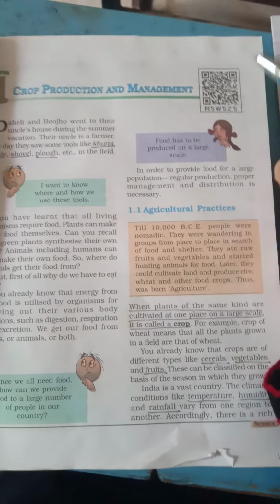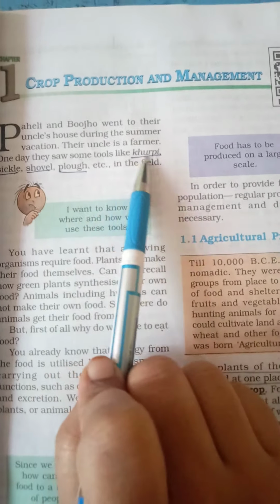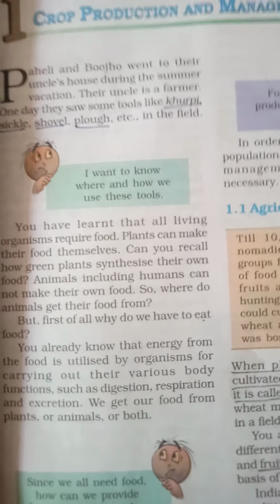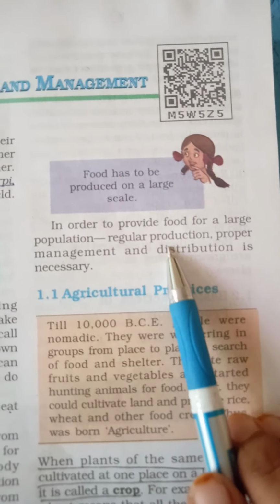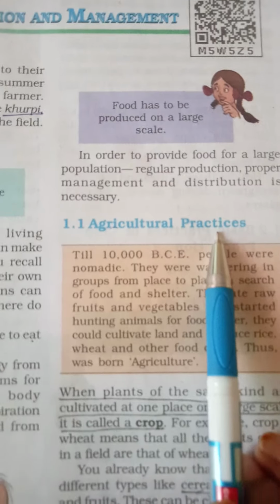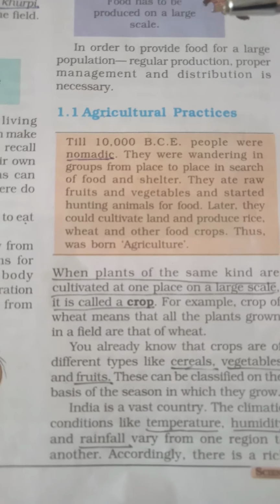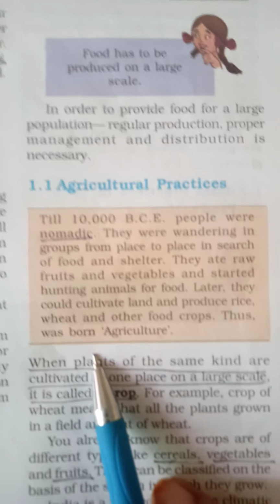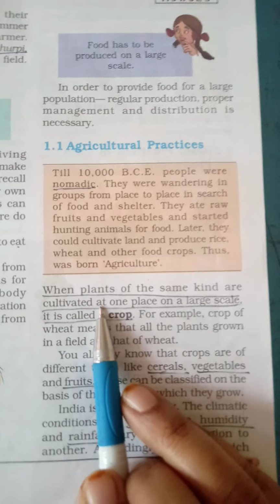science for class 9